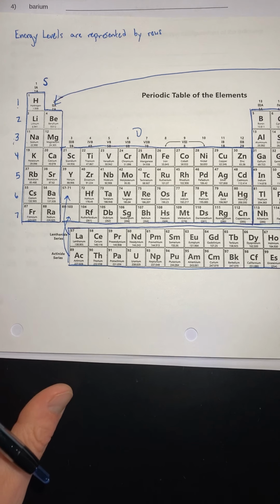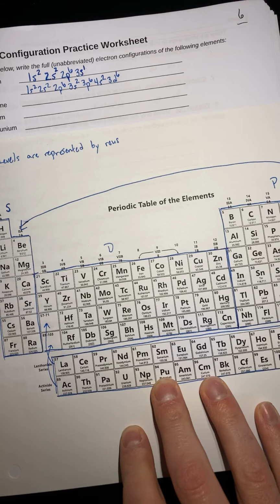Electron Configuration Examples